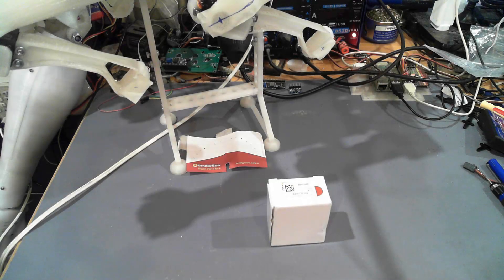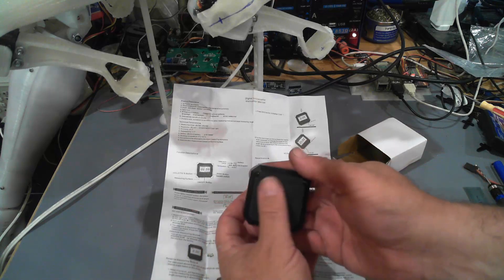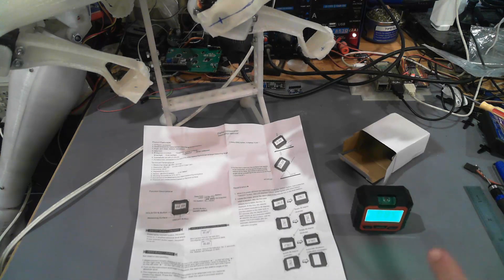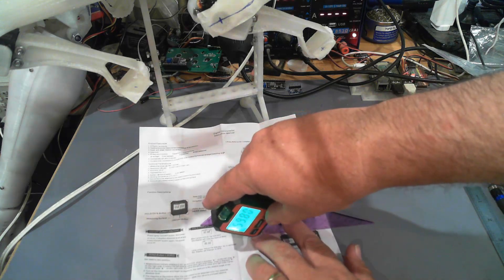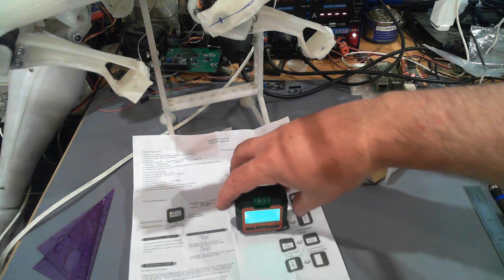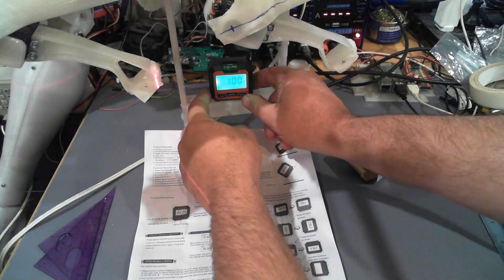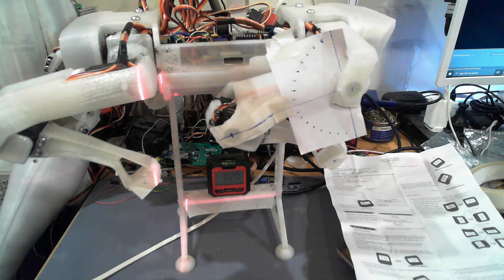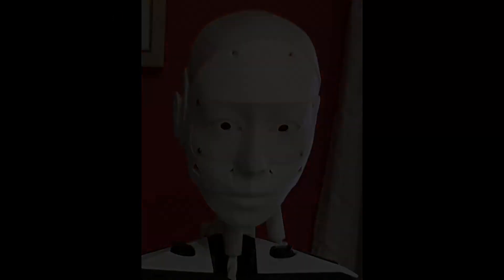Unboxing Digital Inclinometer Level Meter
In this video I look at a cheap Digital Inclinometer I purchased off Ebay.

Product Description: (From the listing)
Angle Protractor Universal Magnet 90 Degree Ruler Digital Inclinometer Level Meter Goniometer Angle Bevel Tester Measuring Tools
Feature:
The magnet is adsorbed on the measuring surface and can be attached to the measured workpiece
Conversion between relative measurement and absolute measurement
Angle and slope conversion
Data locking for easy reading
Portable size, easy to use with other measuring tools to expand the measuring range.

Specification:
Material: Plastic ABS
Size: 60*30*55mm/2.36*1.2*2.1in
Measuring range: 4*90°2*180°
Display resolution: 0.05°0.05°(less than 100°), 0.1°(100°~180°)
Accuracy: ±0.2°
Repeatability: 0.1°
Working temperature: 0°C~40°C
Color: Black, Red Black
Model: (A)no soak water, (B)with soak water

Instruction:
1.Easy to carry.
2. Fast response to measured values
3. Backlit LCD display.
5. 2 x AAA dry batteries (NOT Included)
6. 4*90° measuring range
7. Reading value: 0.1°, measurement accuracy: 0.2°
8. Multi-purpose measuring tool, three-in-one protractor, inclinometer and spirit level
9. There is a magnet at the bottom, which can be attached to the object to be measured.

Application:
1. Wood processing: precision cutting of wood corners
2. Automobile repair industry: precise control of tire assembly angle
3. Processing: precise positioning of the working angle of the machine tool, rotation angle of the boom

Builder level Patreons get the videos 2 weeks before YouTube does,
VIP Patreons get the videos as they are created, from 2 weeks to 2 months before YouTube.